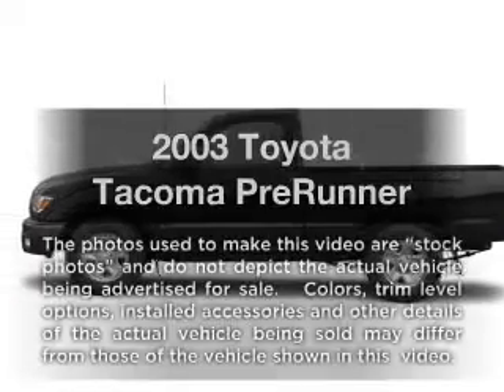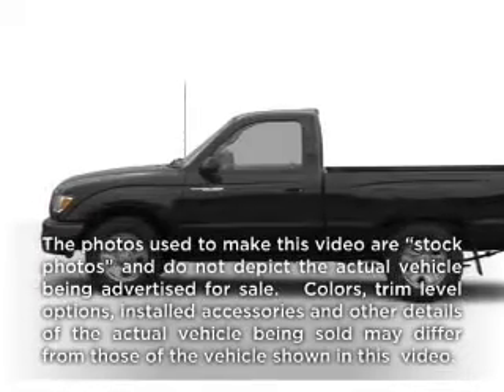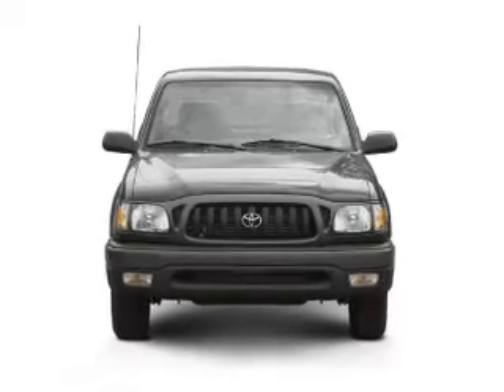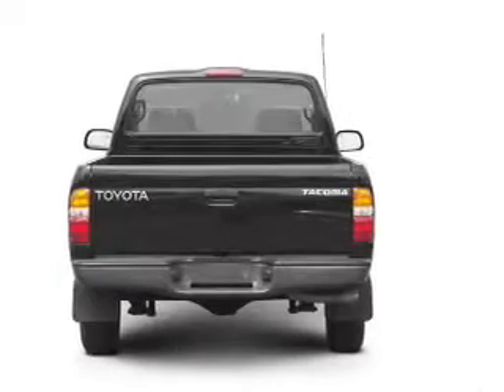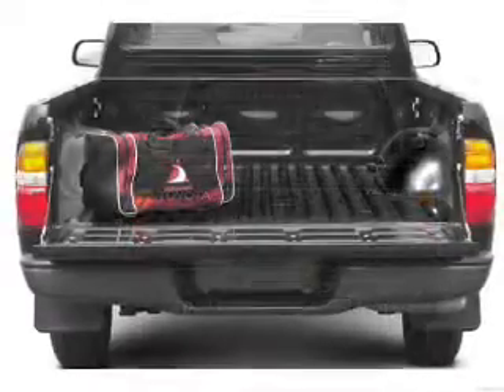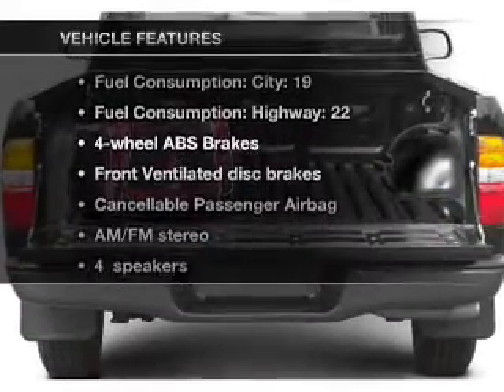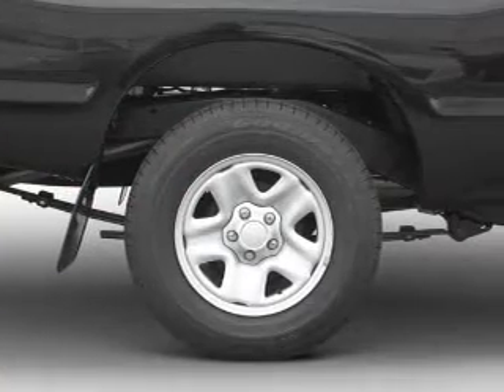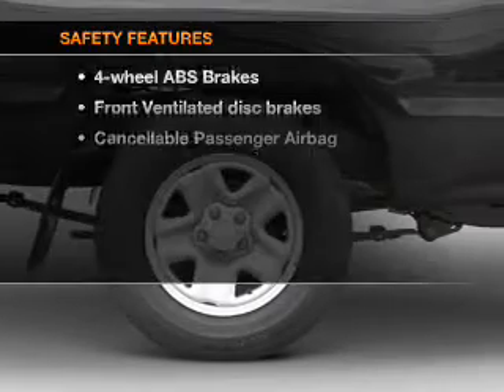2003 Toyota Tacoma - Murray UT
Year: 2003
Make: Toyota
Model: Tacoma
Trim: PreRunner
Engine: 2.7 liter inline 4 cylinder 16 valve
Transmission: 4-Speed Automatic
Color: Silver
Mileage: 97818
Address:
4315 S State Street